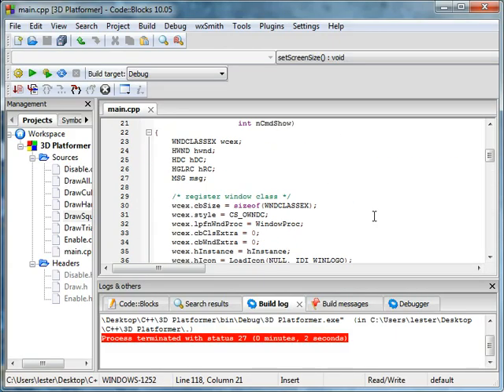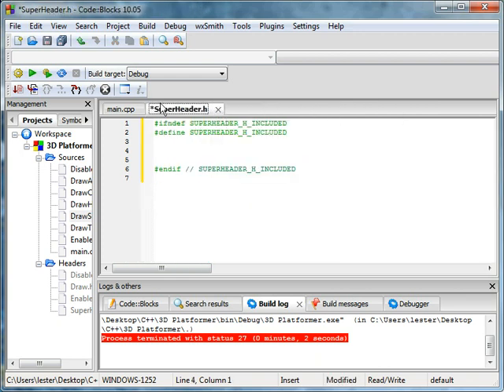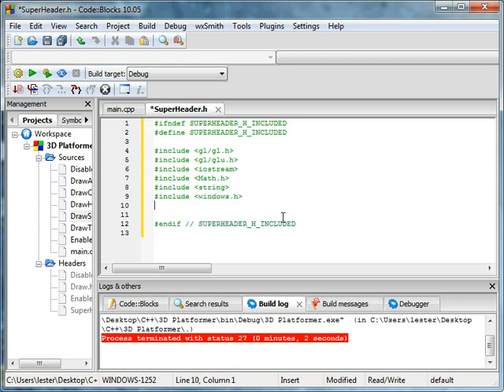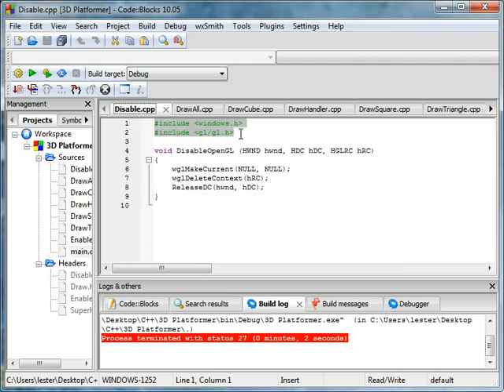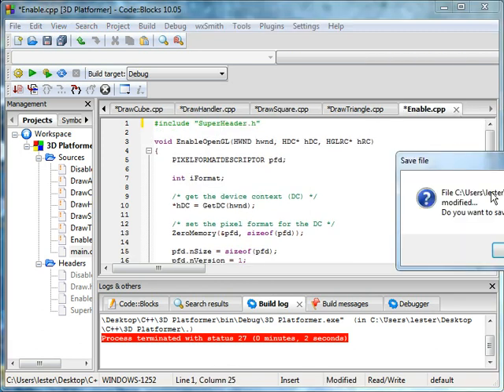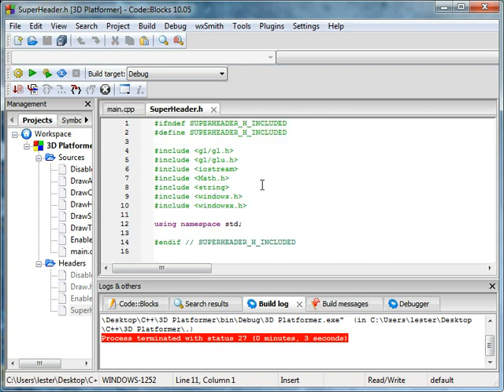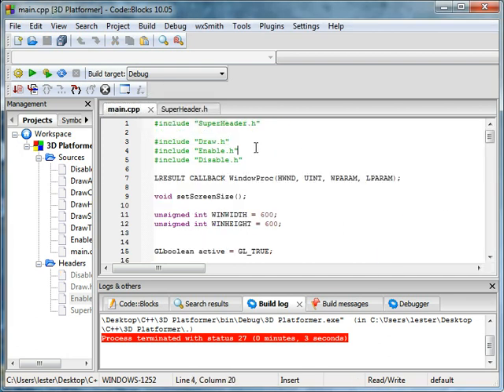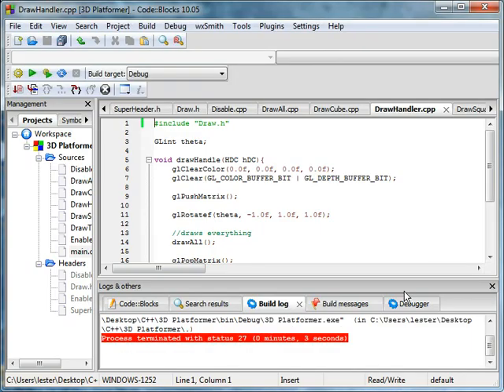OpenGL Tutorial 8: SuperHeader.h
We make a SuperHeader.h that will hold all the external data that we will include in all the source files, so we don't have to worry about which files include iostream, and which ones include Ath.h, or even windows.h vs windowsx.h

WARNING!  These tutorials are hard, and probably will test your capacity, although if i, a 15 year old can handle it, so should you!:D
YOU NEED TO KNOW HOW TO USE A WINDOWING SYSTEM THAT IS COMPATIBLE WITH OPENGL!
I will be using windows.h  All linux and mac systems DONT HAVE THIS! Do research before learning opengl.
If you have a windows system, you should follow these tutorials rather easy.  Cover basics to hard things extensively.
No OpenGL experience is expected.
C++ or C experience is highly recommended, no tutorials on headers or cpp source files are given!

This tutorial series is made mostly due to the sheer lack of opengl tutorials out there that start off from the basics, so here I am!